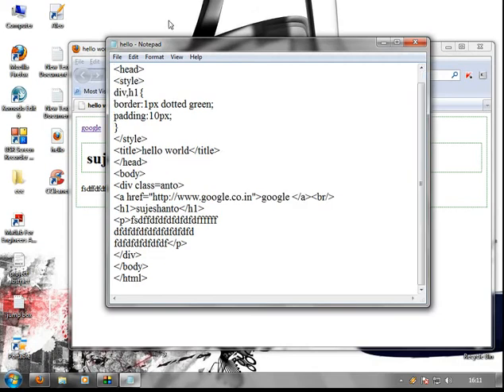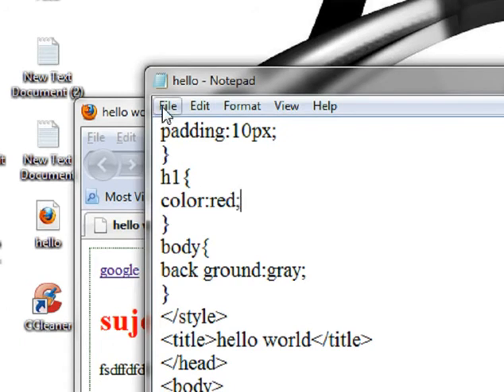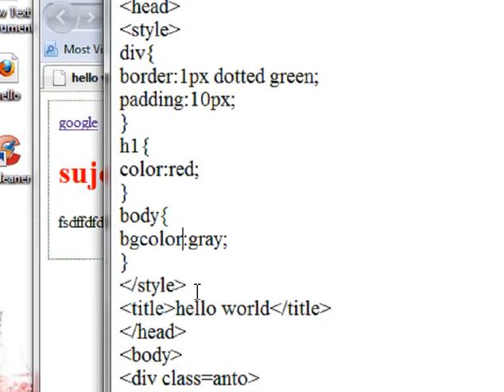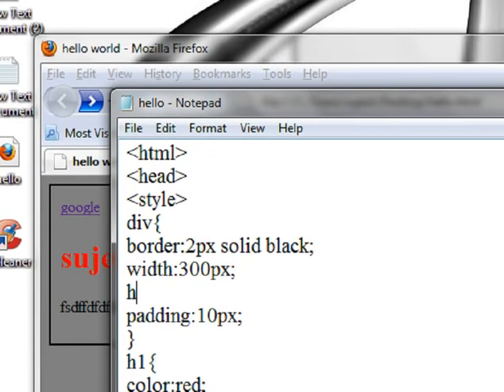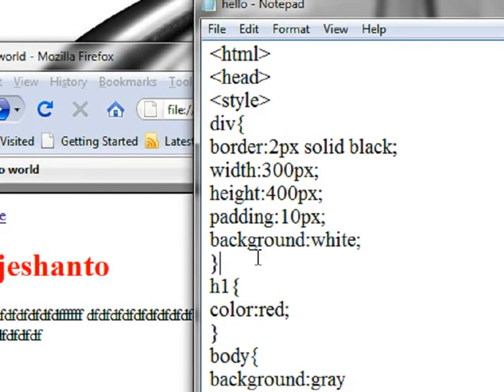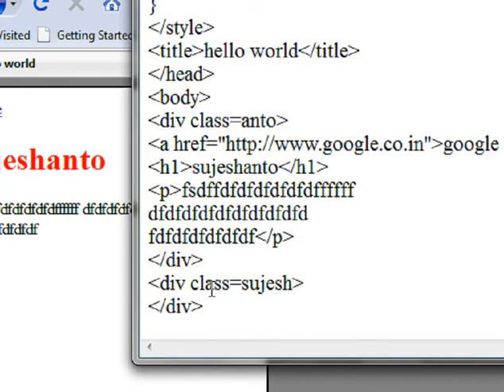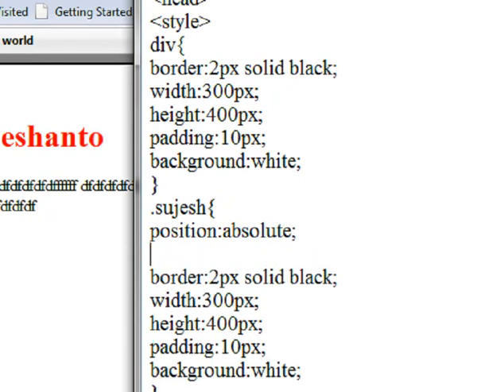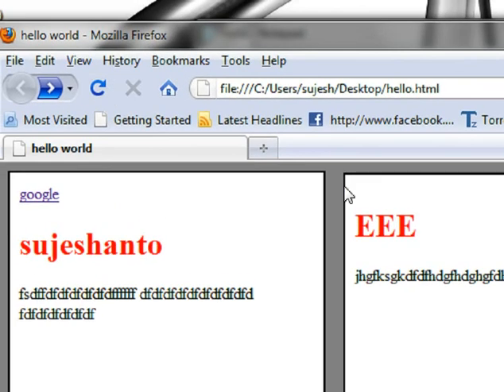HTML basics in tamil part- 7